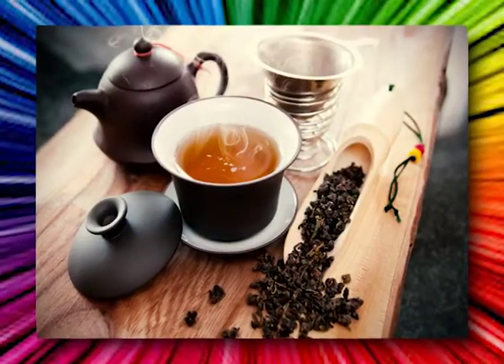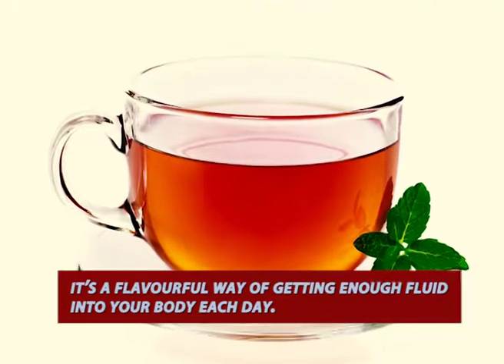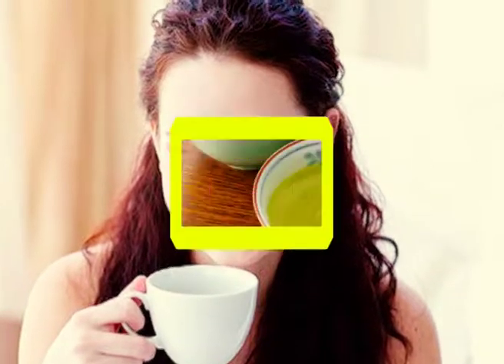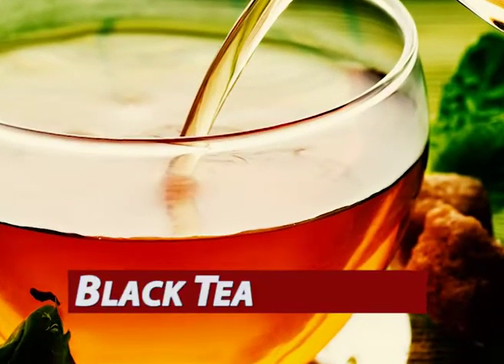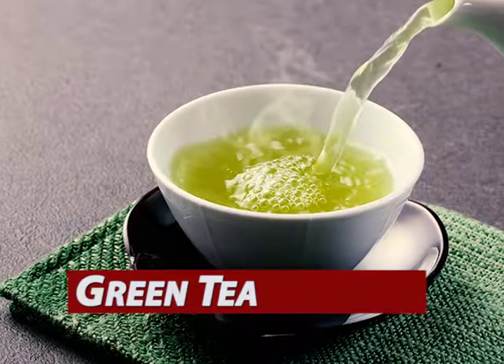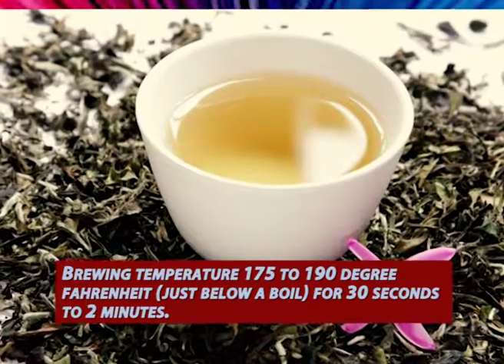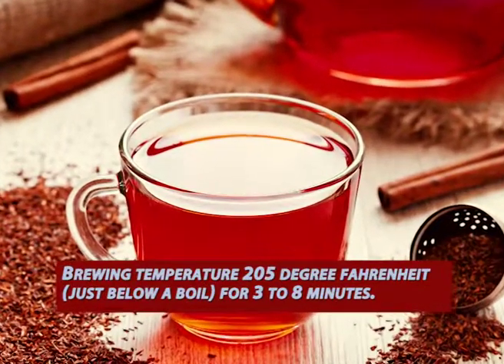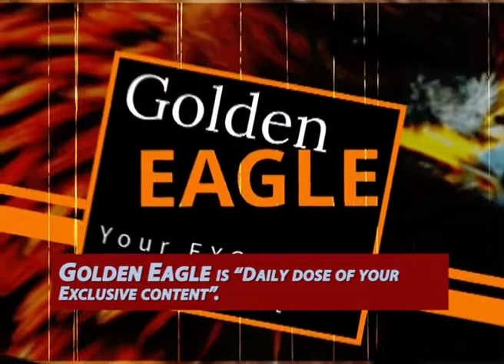Use TEA for your Health | Tea Making | Tea Party | Details of 6 types of Tea | BrewingTea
Brewing a cup of tea seems like a no-brainer proposition on the outset, but as anyone who has suffered through a bitter, oversteeped cup can tell you, to do it well requires a pinch of know-how. If you have the packaging for a particular variety of tea, reference that first to determine its ideal brew time and temperature. Today this video to describe the exact temperature and time to make every particular variety of tea.

No matter what the season, tea can be a tasty beverage since it can be served iced or hot. But its benefits go far beyond refreshment. There is plenty of research showing that drinking tea can actually improve your health.

At the very least, it’s a flavourful way of getting enough fluid into your body each day. On top of that, studies have shown teas can help protect your teeth and your heart, as well as possibly even helping to stave off cancer.